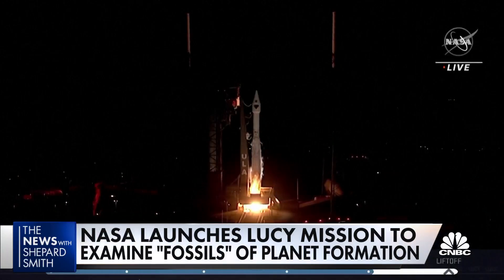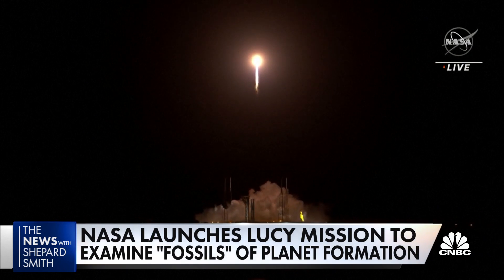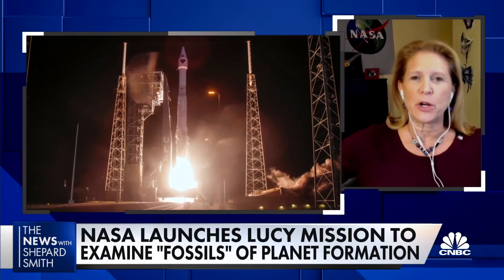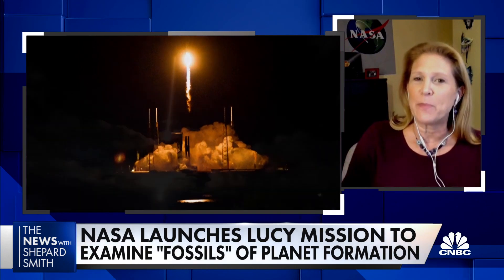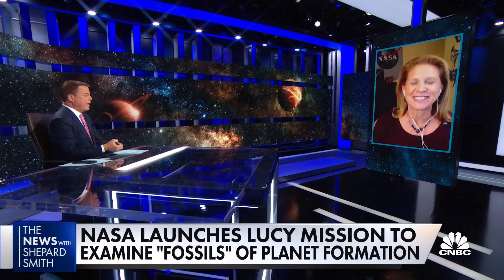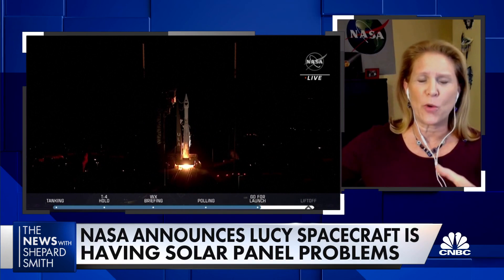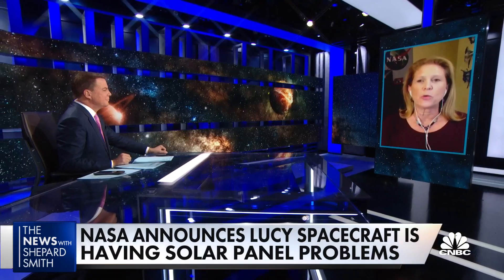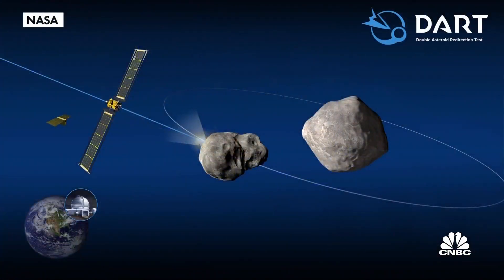Examining asteroids surrounding Jupiter and crashing into asteroids to change orbit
Lori Glaze of NASA joins Shep Smith to discuss a mission to launch a sort of robot archaeologist to study the asteroids near Jupiter, which could provide a clue as to how the planets formed. She also discusses a mission to try and hit an asteroid and knock it out of its orbit, in the event one ever comes toward Earth.

NASA’s latest exploration spacecraft launched over the weekend, beginning a 12-year journey to visit Jupiter’s Trojan asteroids.

A tool familiar to Wall Street was used to craft the mission’s intricate path: Microsoft Excel.

The Lucy spacecraft, which Lockheed Martin built and United Launch Alliance’s Atlas V rocket launched for NASA on Saturday, is expected to travel 4 billion miles through space to fly by and study eight asteroids.

Years before Lucy took off, Lockheed Martin mission architect Brian Sutter used Excel to chart the mission’s path and choose which of the about 5,000 Trojan asteroids the spacecraft should visit.

“Part of the science of this mission was to try to look at as many of these Trojans as we can in a single mission,” Sutter told CNBC.

While Lockheed Martin has a “high fidelity” tool to run individual trajectories, Sutter said that would have taken “forever.” He instead turned to an Excel macro, which is “perfectly suited for sorting through large quantities of data.”

“I had already found a trajectory that connected two of the asteroids to a trajectory that also connected to Earth,” Sutter said.

Orbit propagation – or modeling the future location of objects in space – “is what I do,” Sutter explained. While his macro consists of “different equations than you’d normally put into Excel,” he emphasized that “at the end of the day it’s all math.”

Sutter took a broad list of 750,000 asteroids and entered them into Excel to “see if they ever accidentally kind of come close to each other.”

“I think this thing took about 12 hours to cycle through all 750,000 of them,” Sutter said. After he ran the macro, he had “a little list of 10 to 20 asteroids that the spacecraft was going to be flying close to.”

His use of Excel to help chart Lucy’s trajectory became famous within Lockheed Martin. He recalled that a colleague once described to others that Sutter “built the most ridiculously complicated Excel spreadsheet I’ve ever seen in my life.”

The Lucy mission, which has a total cost of $981 million, is expected to visit its first asteroid in 2024. Further flybys are set to take place until 2033.

While the launch was successful and the spacecraft is stable, NASA said on Sunday that one of the spacecraft’s two solar arrays “may not be fully latched.”

“Lucy can continue to operate with no threat to its health and safety,” NASA said. “The team is analyzing spacecraft data to understand the situation and determine next steps to achieve full deployment of the solar array.”